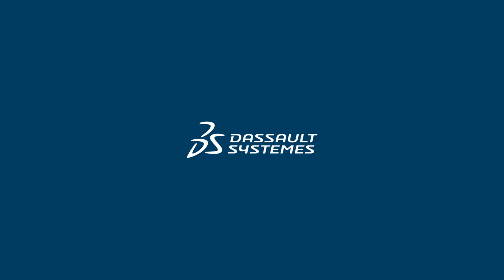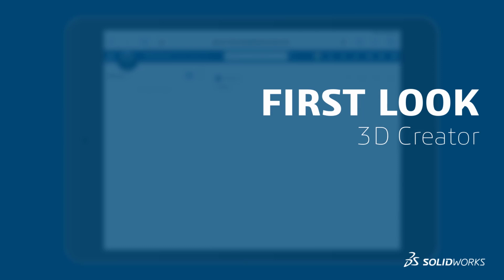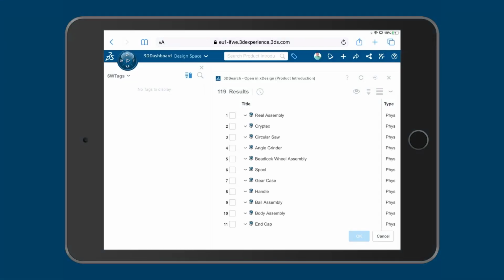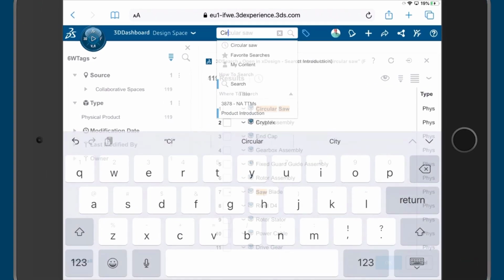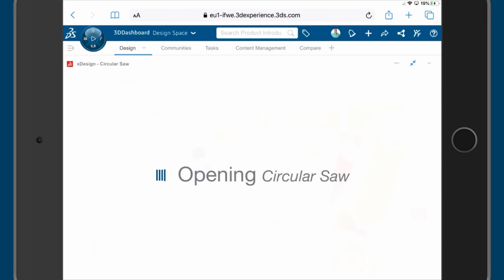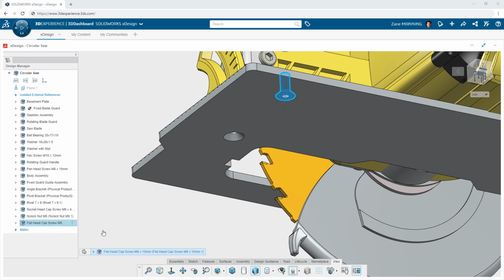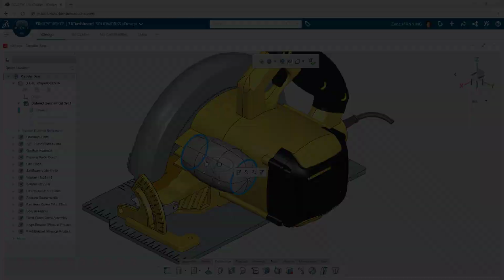First Look Video - 3D Creator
3D Creator on the 3DEXPERIENCE Platform. The workplace is constantly evolving; from how you work; to when and where you work. 3D Creator evolves design with an unsurpassed experience with a focus on ease of access requiring little more than a connected device and a web browser.